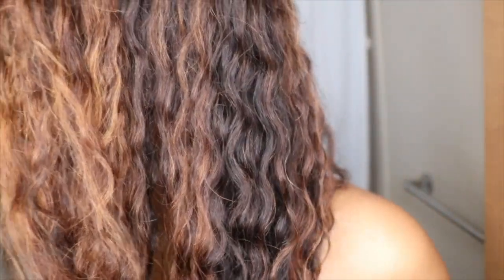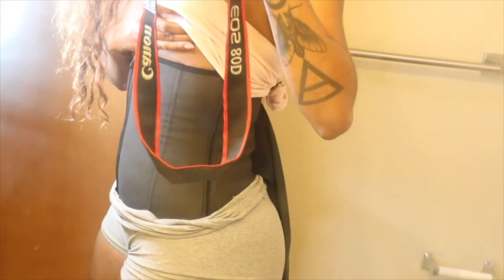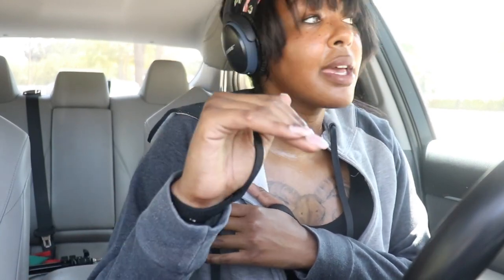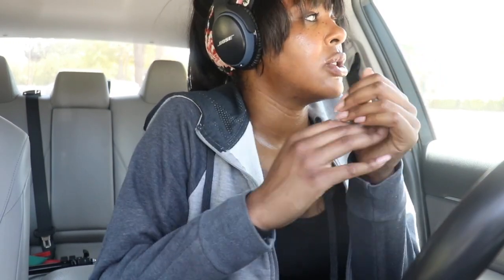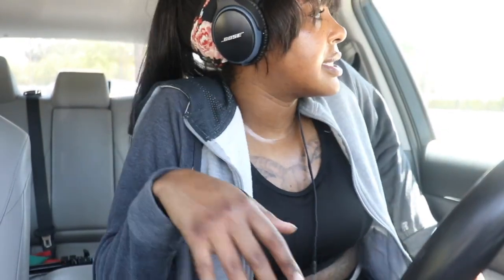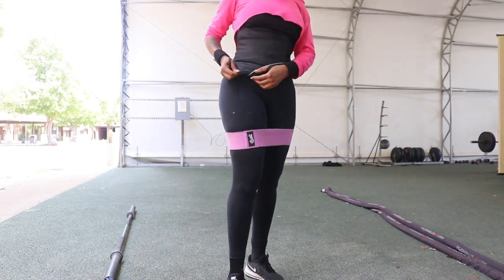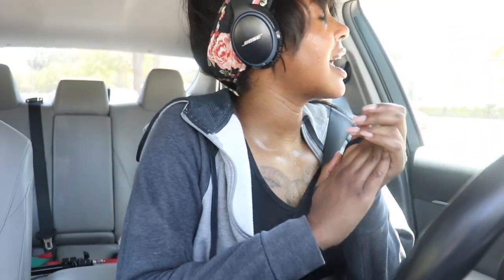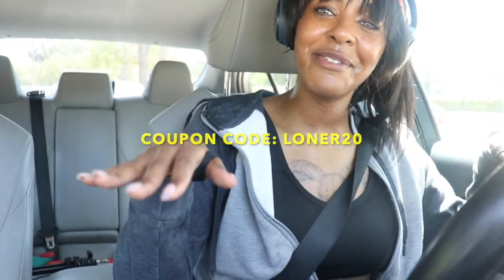NEW SWEAT BELT🥵WAIST TRAINER 🔥😍 | FULL WORKOUT + REVIEW | IS IT WORTH IT | FT. TZAR PHYSIQUE